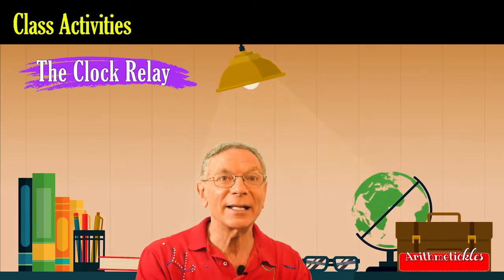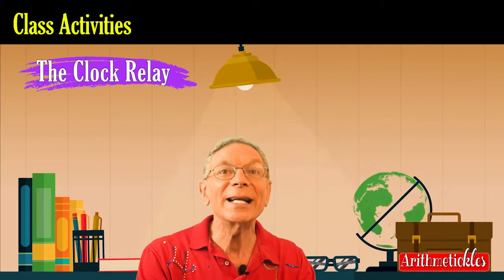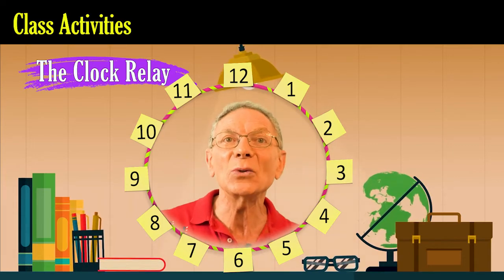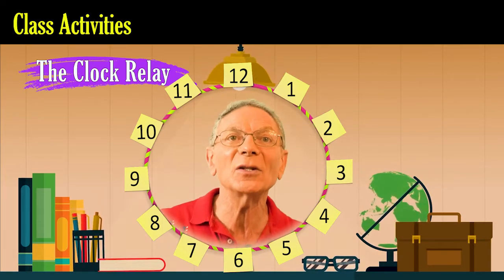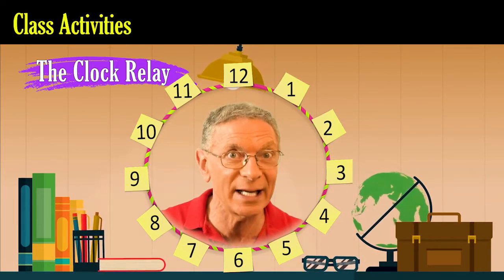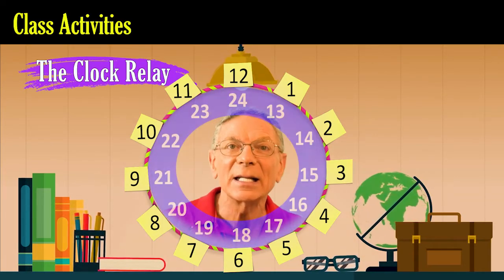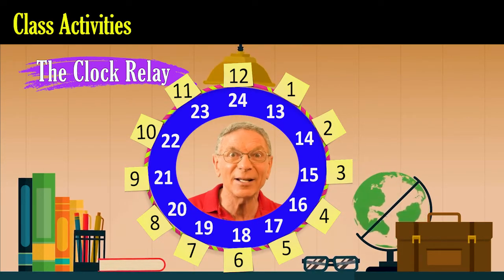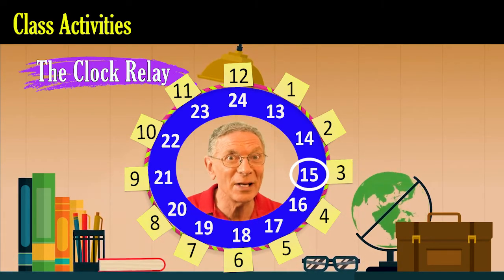The Courtroom - Teacher's Guide (Math + Fun = Arithmetickles) The Virtual Math Game Show!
"Virtual Arithmetickles" is a brand new online collection of "math + fun" interactive videos for kids in K-6. The virtual show can be presented to individual classes in your whole school for an entire week of unlimited access to all of the video segments.

ABOUT
In The Courtroom episode, you'll hear Mr. Donovan's testimony in the courtroom. He'll tell the judge exactly what happened on that Wednesday, April 19th.
Students will become detectives who watch, listen and collect information so they can help the judge find the three mistakes in Mr. Donovan’s story. Two mistakes are purely math and the third mistake is based on science...

MATH CONCEPTS
In this episode, math concepts will include telling time, addition, division and even the scientific fact that light is moving faster than sound.

GRADES
The Courtroom segment can be viewed by all ages, but the math level is for 2-6 grades.

The best way to present this video in class is to play the episode first, pause the video at the end of the court scene, and ask your students to come up with the 3 mistakes they found in the segment. Then play the video again to reveal the answers and the explanations. (06:40)

CLASS ACTIVITIES
Here are 2 terrific class activities for you to use after watching the video…
✅   Mystery Writing - Ask your students to write a short story that will include at least one math mistake. The mistakes can be based on everyday math, like measurements, size, distance, age, height, weight, calendar, time, etcetera.
When they are done writing, ask them to present their stories in front of the class and let the students find the math mistakes.
✅  The Clock Relay - This is a simple and exciting game to help children tell time with an analog clock.